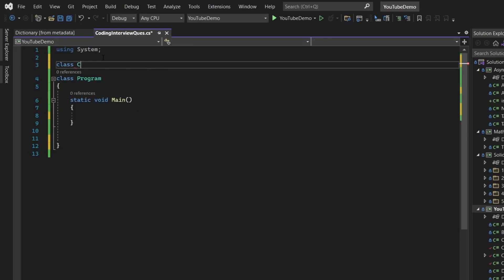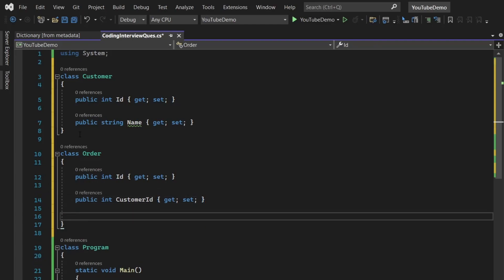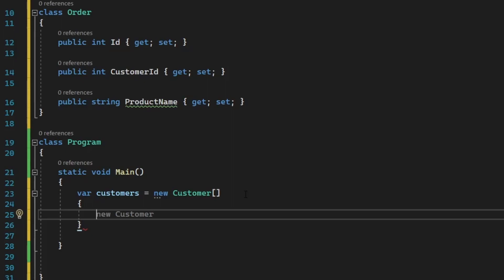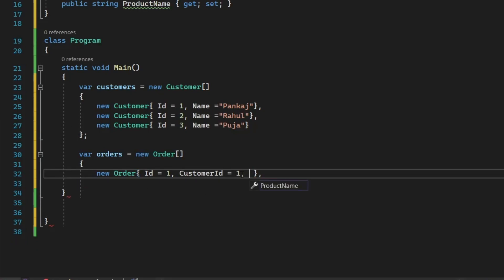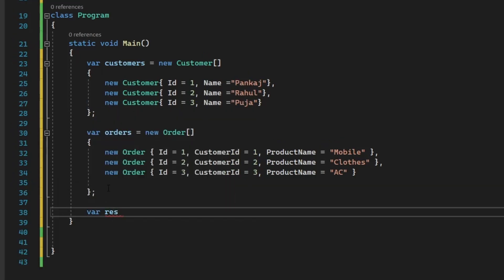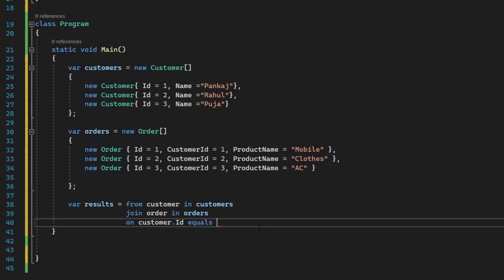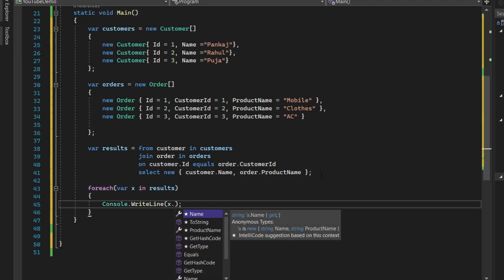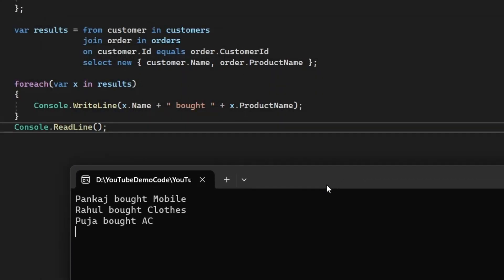How to use JOIN with LINQ in C#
How to use JOIN with LINQ in C#coding